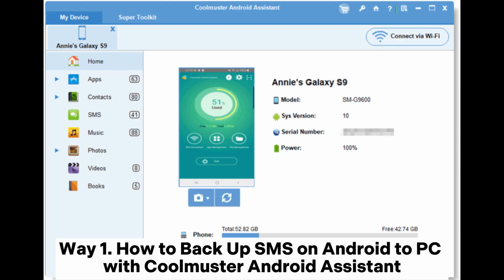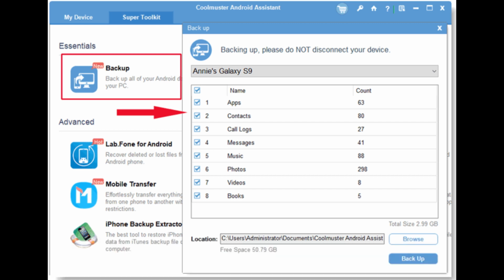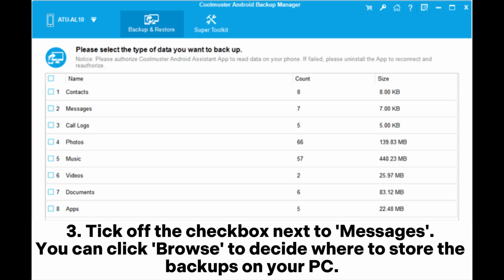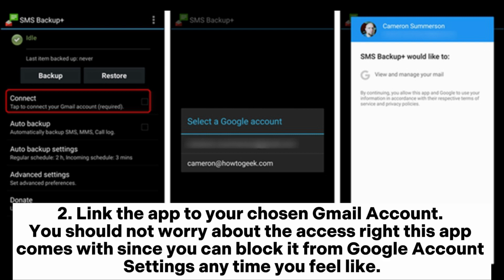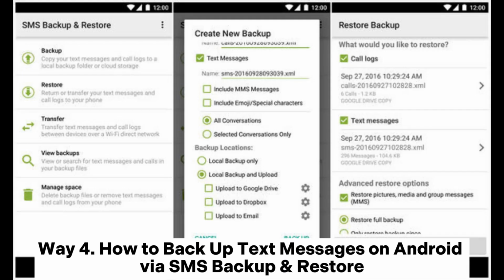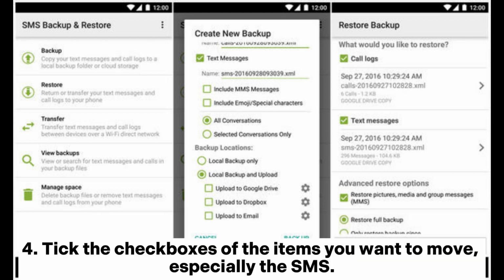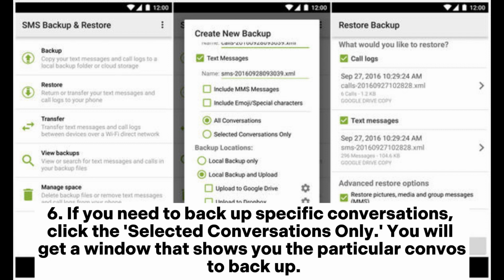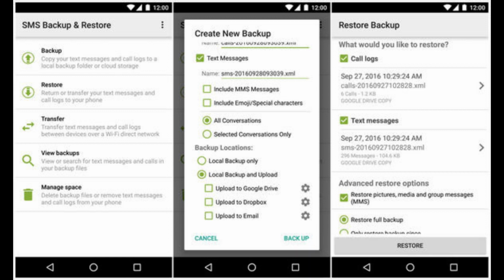Top 4 Ways to Back Up Text Messages on Android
It is quite wise to back up text messages from Android for further needs. However, how to back up SMS on Android effectively and safely could be a question worth exploring. Here 4 solutions are offered.